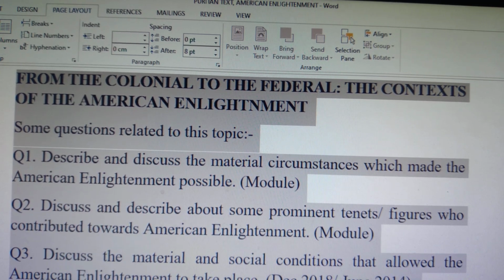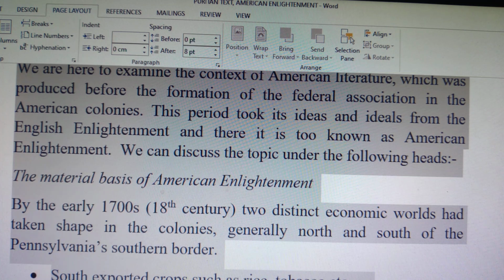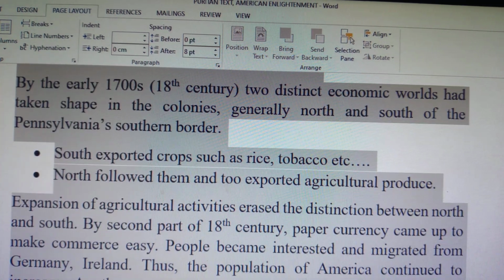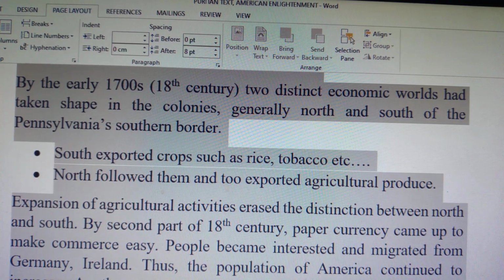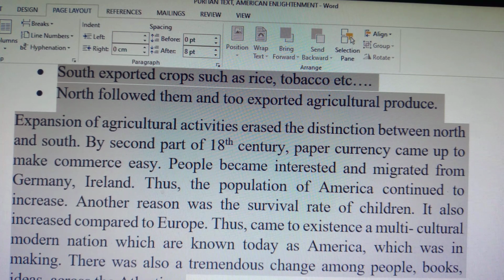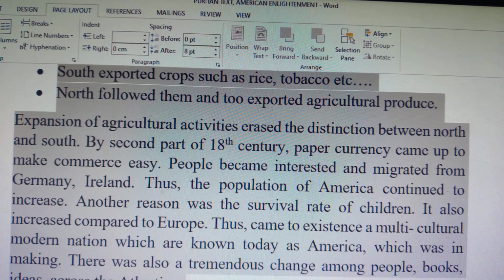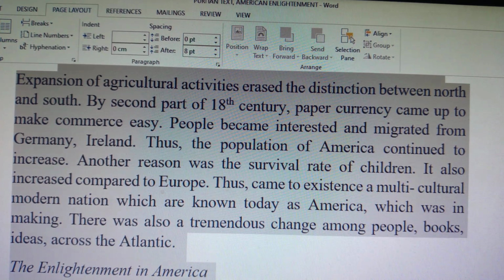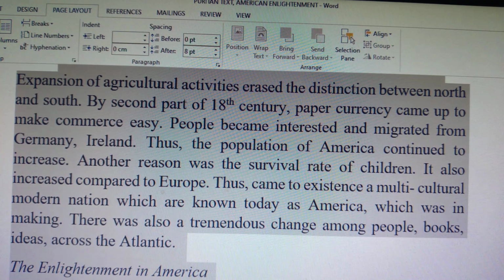AMERICAN ENLIGHTENMENT...PART 1...MEG 06